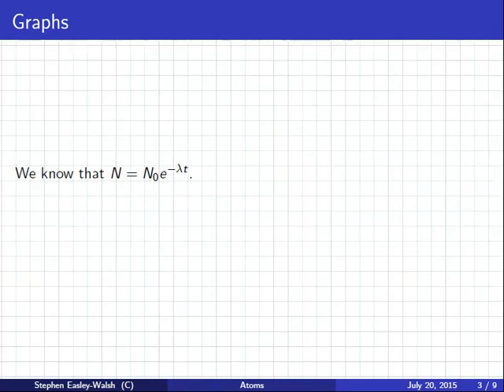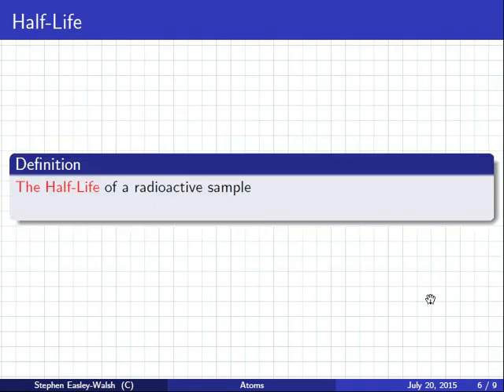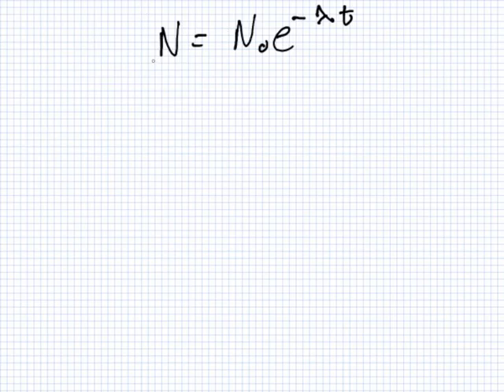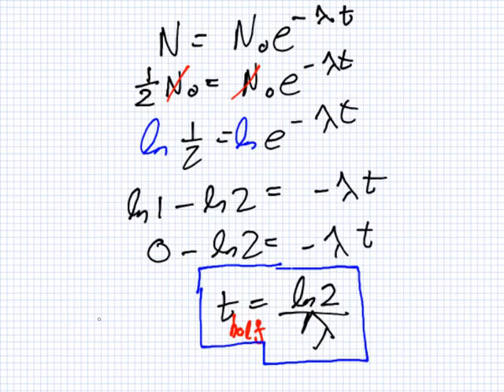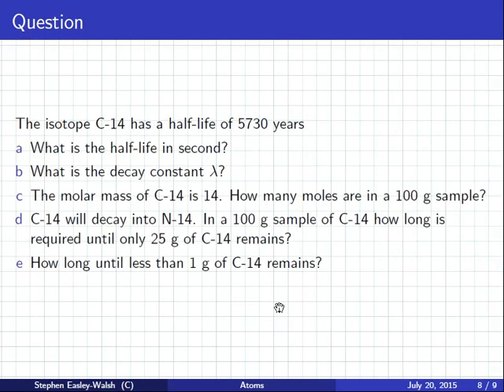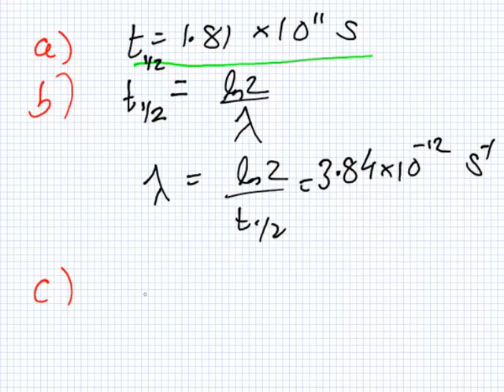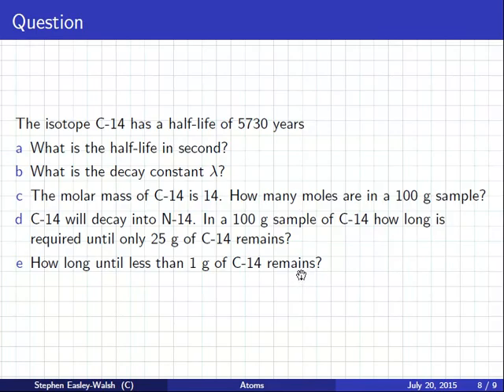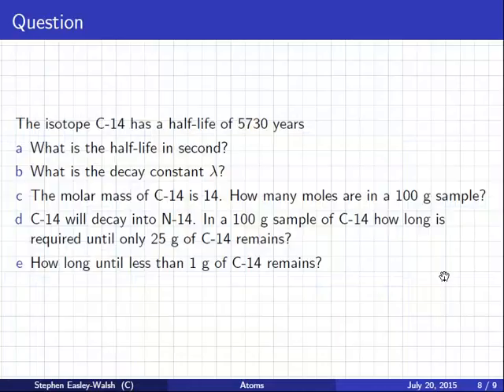Physics | Tutorial | Atoms | Decay Equation | NCUK